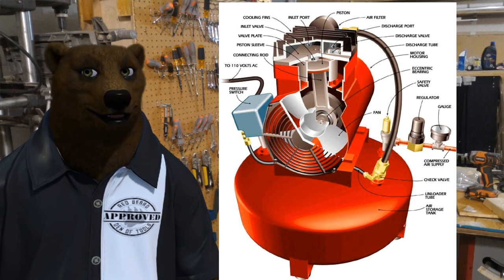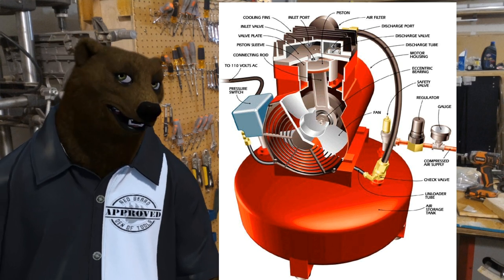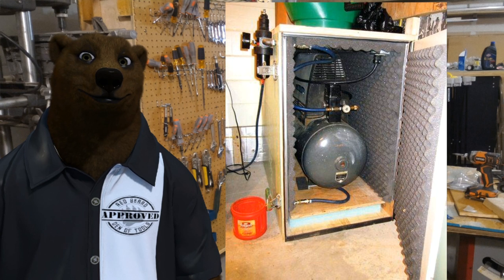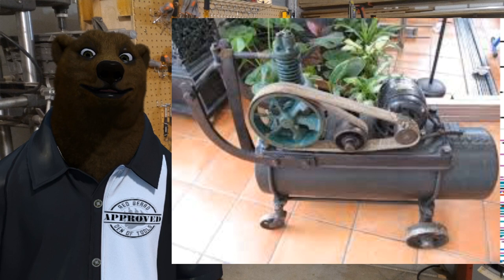Top 5 Air Compressors for your Shop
Top 5 Air Compressors for your Shop - One of the most essential tools in any shop is a solid air compressor.  From blowing out tools and sawdust to running hand tools and spray painting, an air compressor can be an essential tool to have.  But they are often misunderstood and it is one of the most common questions I get. What kind of air compressor do I need?  What size compressor do I need for this tool or that tool?  Who makes the best air compressor?  We get asked this weekly so finally, I'm laying it all out and here are my Top 5 Air Compressors for your shop.

Campbell Hausfeld

California Air Tools

Kobalt Air Compressor

#3 Get your copy of The Home Distiller's Workbook